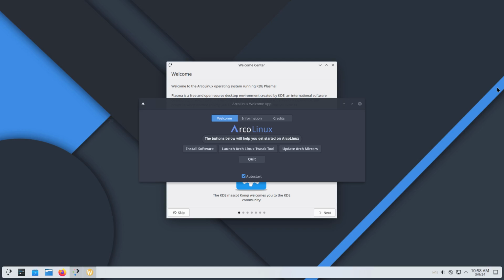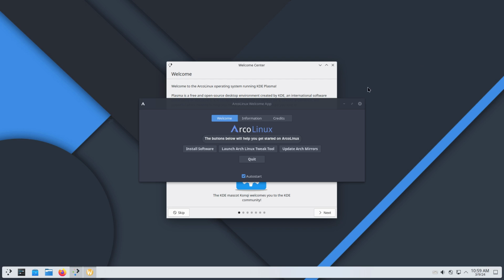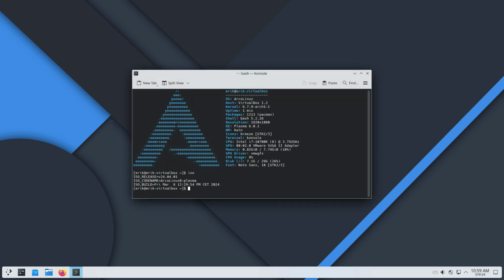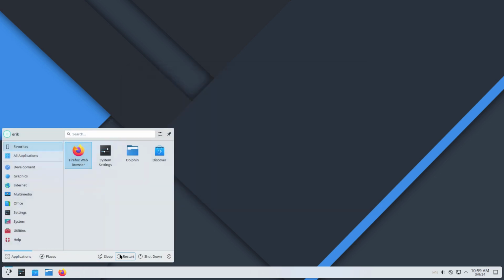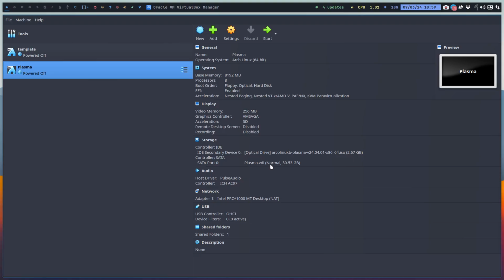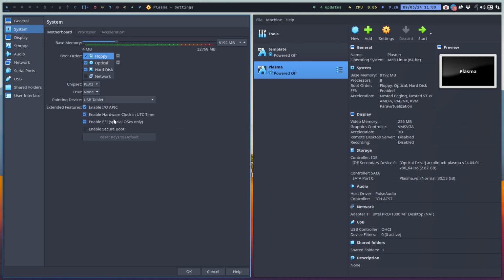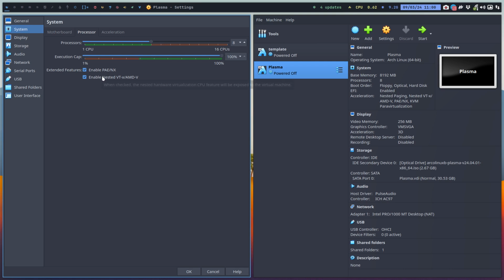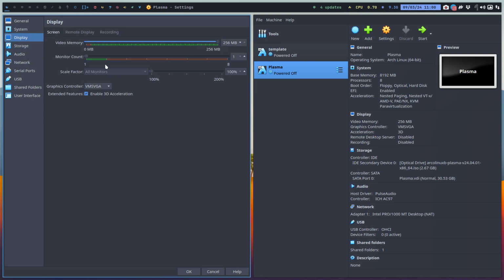ArcoLinux : 3942 How to install ArcoLinuxB Plasma 6 in VirtualBox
check your settings and my settings